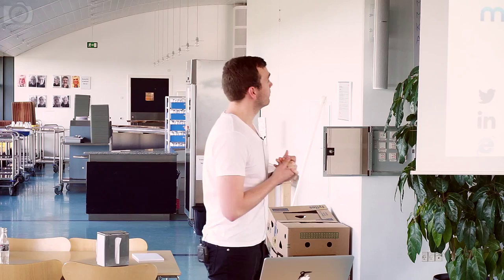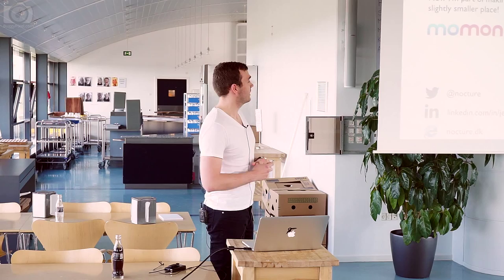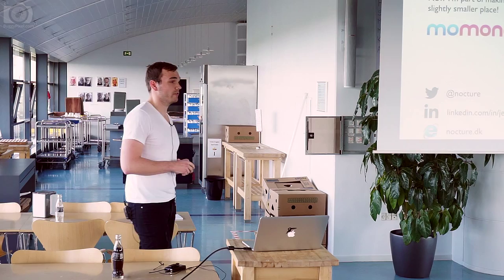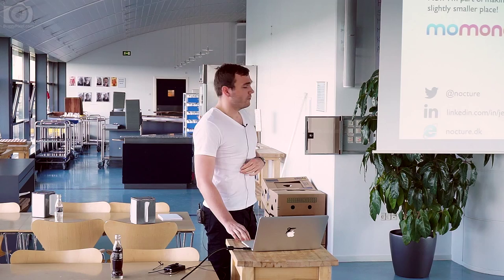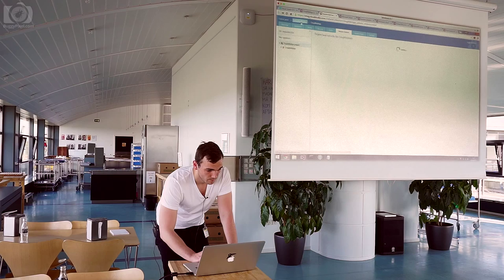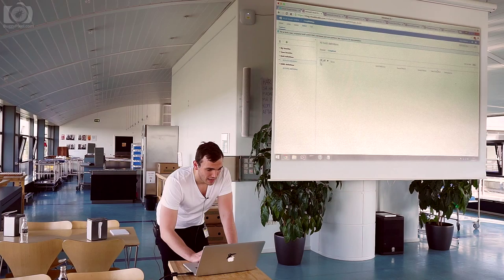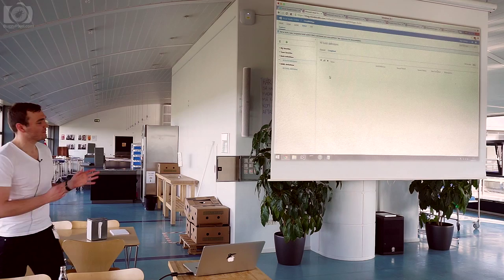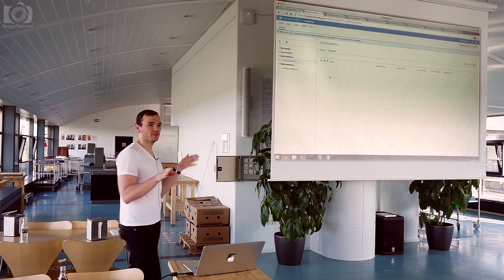CNUG || Visual Studio Online and all of the cool features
The speaker is Jeppe Lund Andersen, software developer at momondo.

Jeppe has a background as software development engineer from Aalborg University and cares a lot about application life-cycle management. He's got a killer talk on Visual Studio Online and how developers can avoid dealing with boring infrastructure and instead focus on being writing awesome code.

Visual Studio Online came out about a year ago and has evolved at a rapid pace since its release. Jeppe's talk is very demo intensive (it only has about 3 or 4 PowerPoint slides) and in his examples he is showing all of the cool features in VSO such as code repositories (in Git or TFVC), scrum boards, continuous integration and delivery, service hooks, Active Directory connection, load testing and much more.